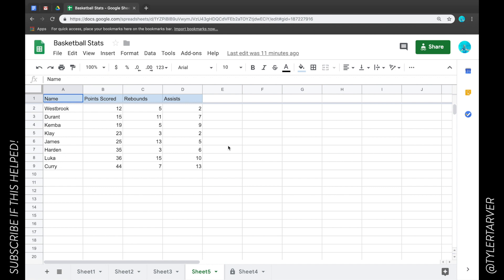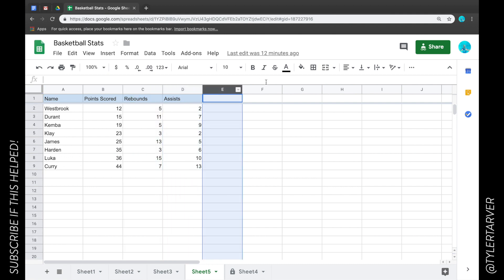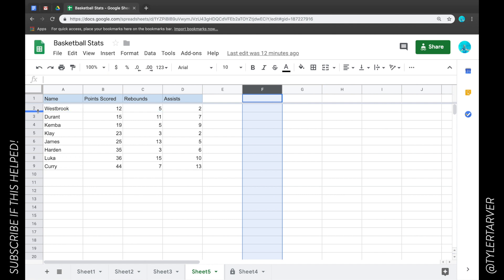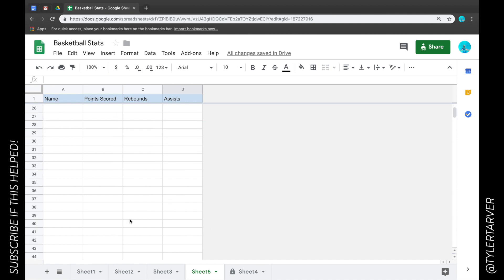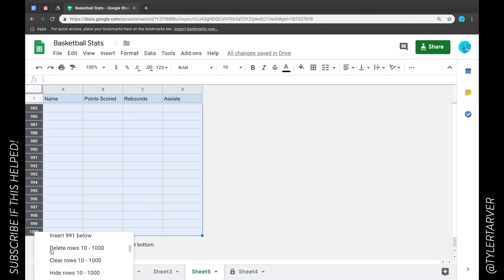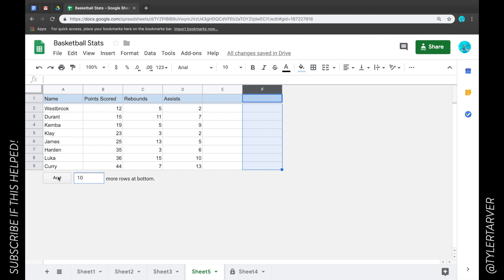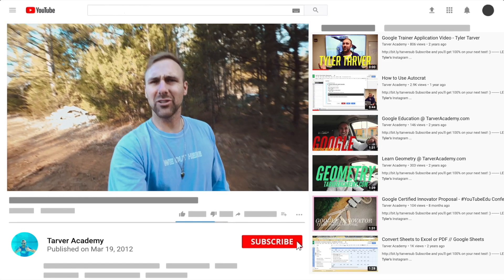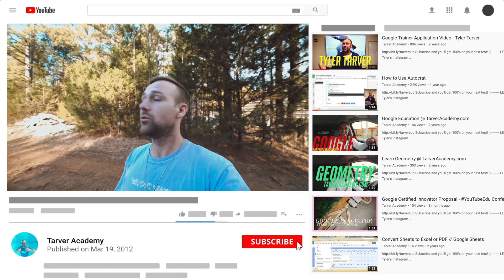How to Delete Rows and Columns // Google Sheets